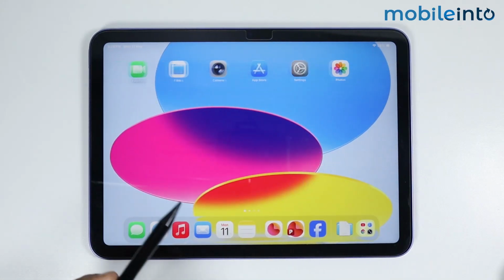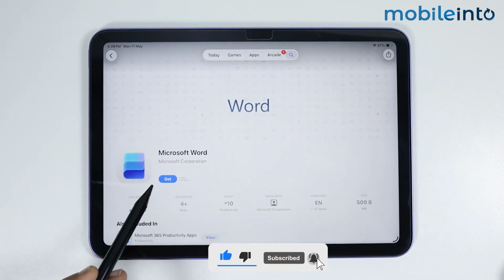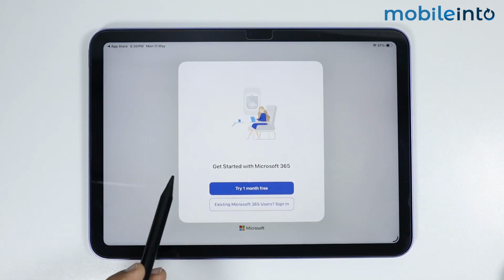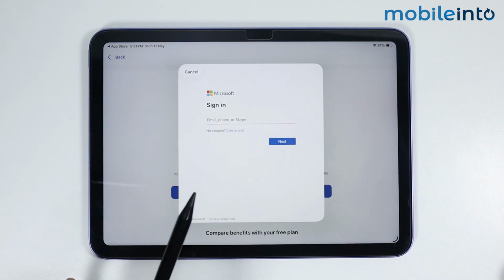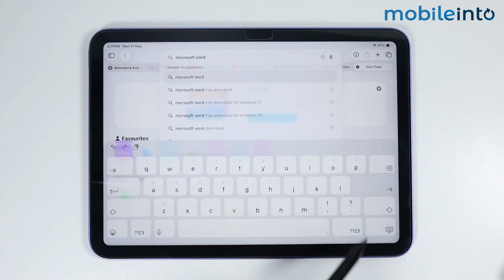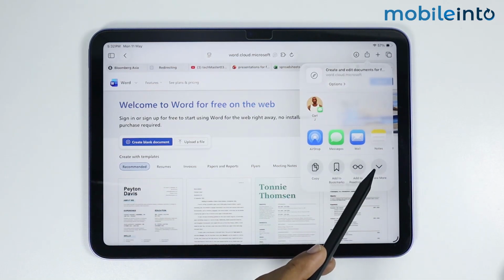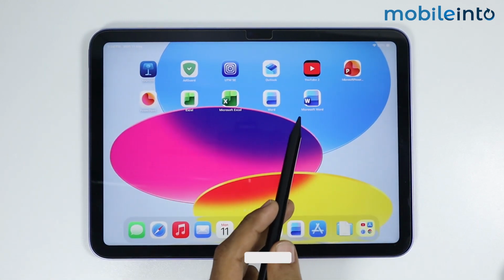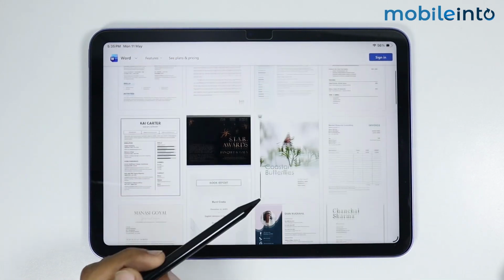How to Use Microsoft Word on iPad - MS Word [Beginner Guide]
In this video, we will learn how to use Microsoft Word on iPad. If you want to use MS Word or setup MS word on iPad, follow these steps.